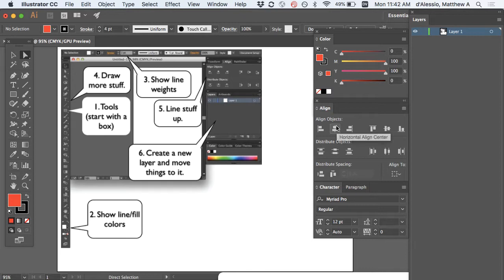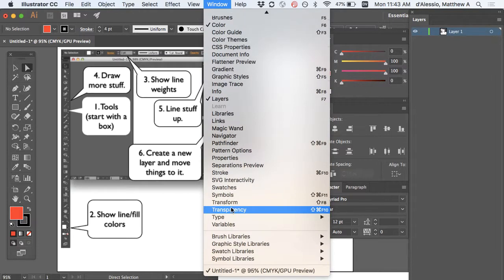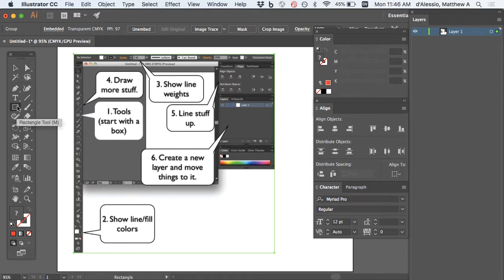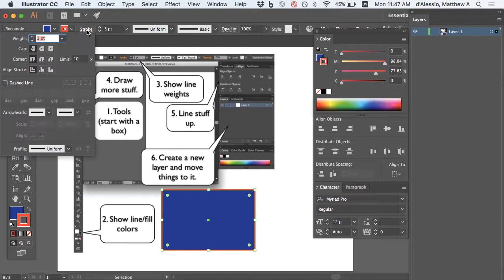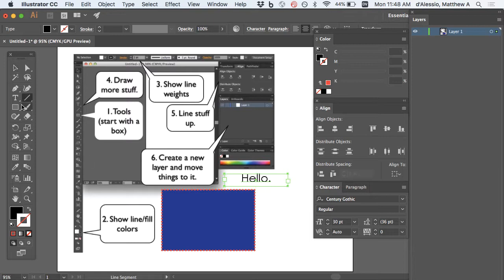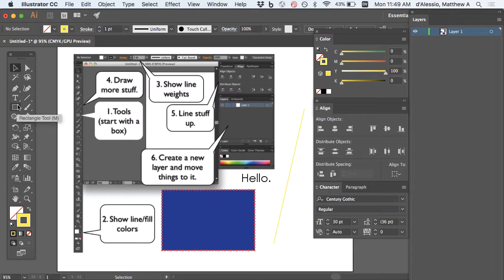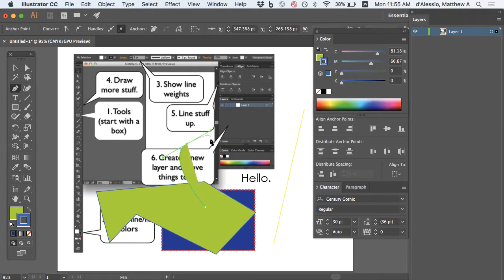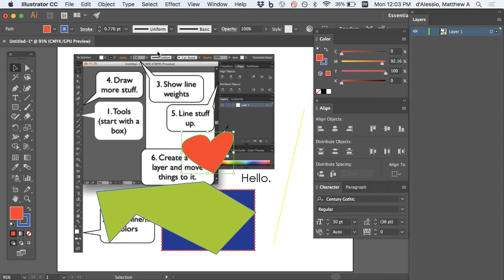FigureAnnotationIllustrator1 - Intro To Illustrator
Watch a 6 minute demo of my favorite Illustrator tools.